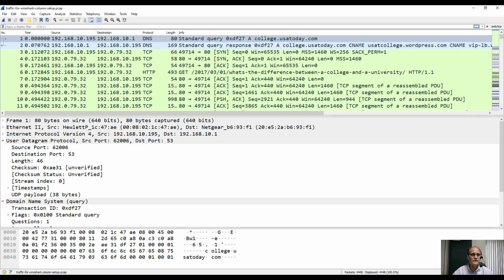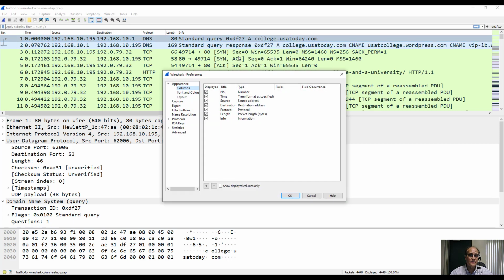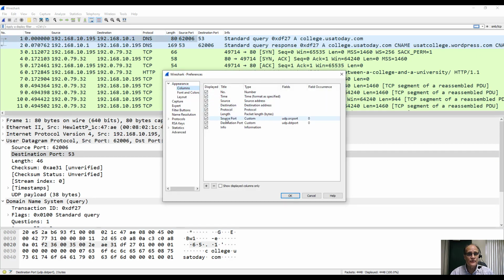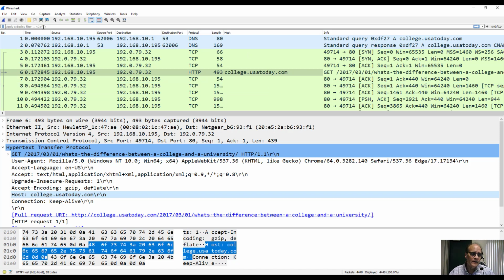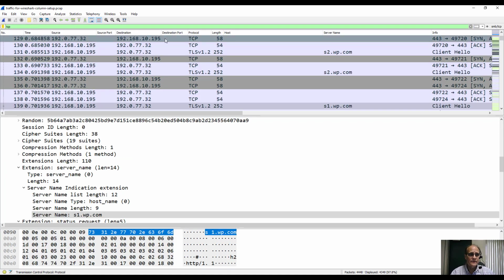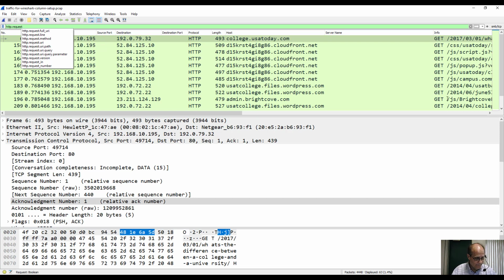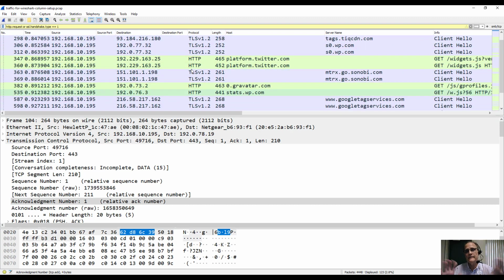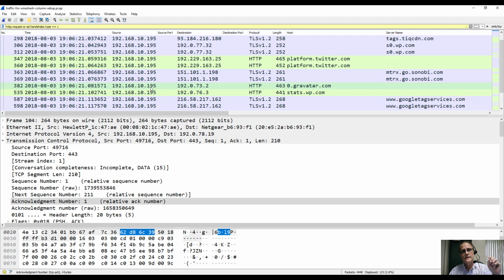Wireshark - Customizing Column Displays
Customizing Wireshark's Column Display to give information that is tailored to your needs and your investigation.